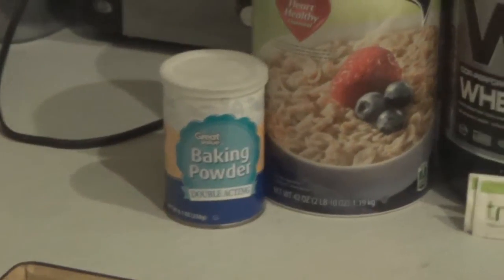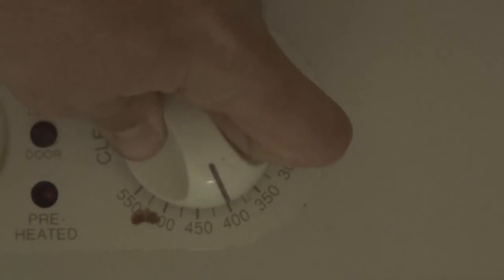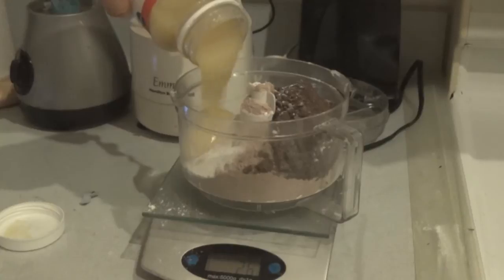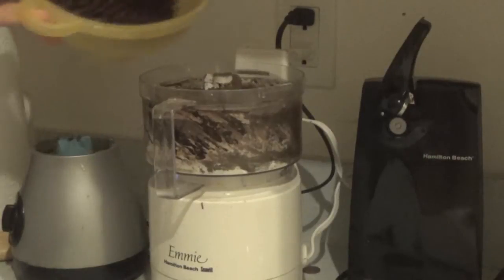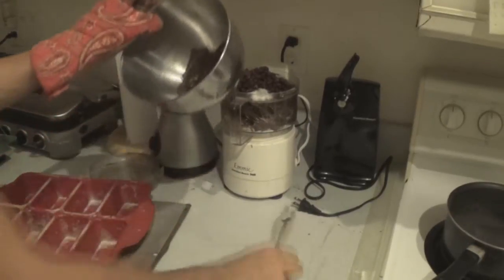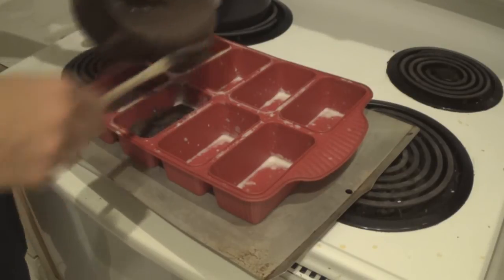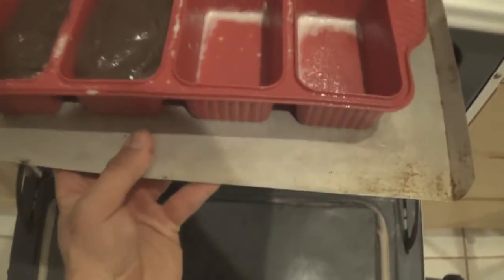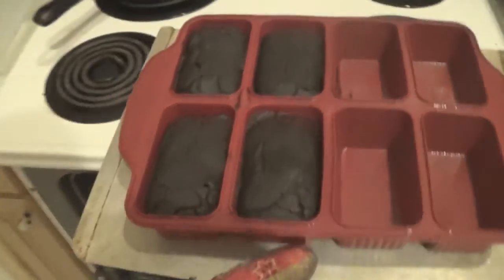Macro Friendly Chocolate Lava Cake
Here is the macros break down of this bad boy:
Calories: 367
Fat: 11
Carbs: 49
Protein: 25